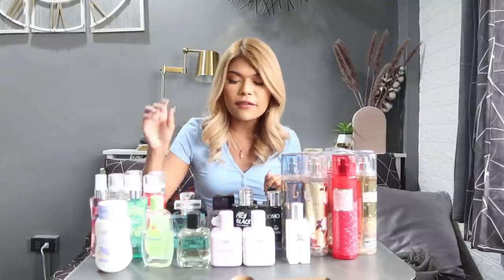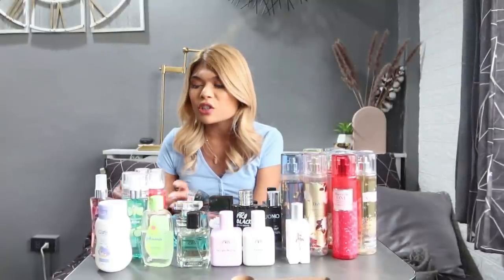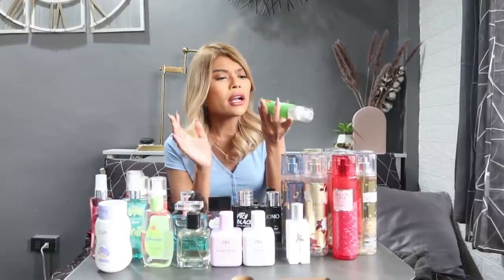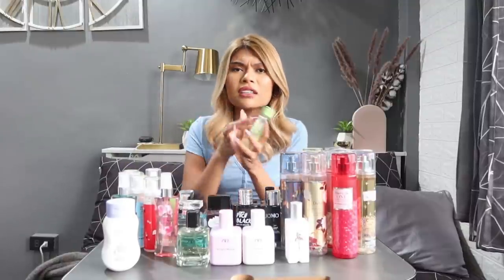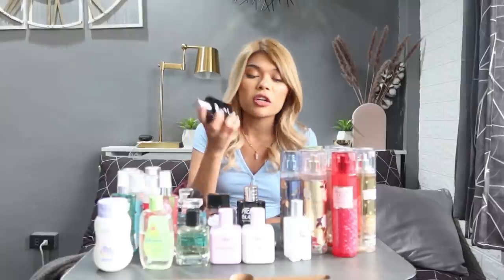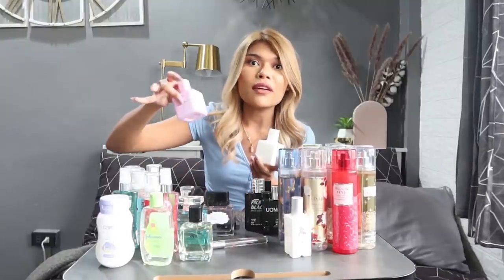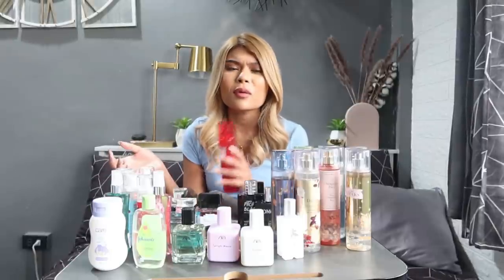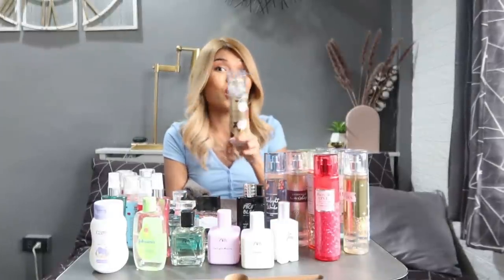MY AFFORDABLE PERFUME COLLECTION! MURA LANG PERO AMOY MAYAMAN AND LONG-LASTING!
helloooo mga cuuurls! so ayan na ngaaaaaa ang affordable version ng my perfume collection ko pramis super worth it ng mga to and super shishikep ka sa mga scents nayan! super daming options yan kaya pili lang kayu dyan!

PRODUCTS MENTIONED:

AVON CALMING LAVENDER COLOGNE AVON (jusko ang hirap hanapin tong link)
OXGN Limited Edition One Piece Nami 11:55 Eau de Toilette for Women
ZARA 2 IN 1 BOX TWILIGHT MAUVE AND FEMME 100ML EACH
Bath and Body Works In the Stars Fine Fragrance Mist 236mL (1pc)